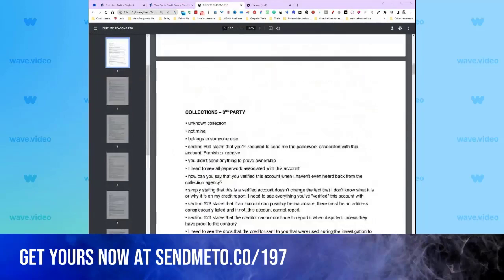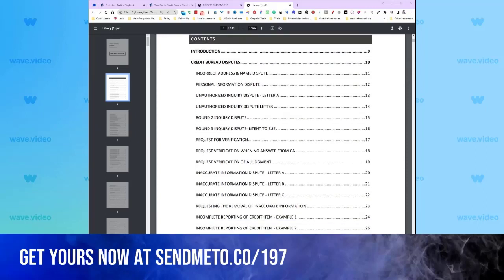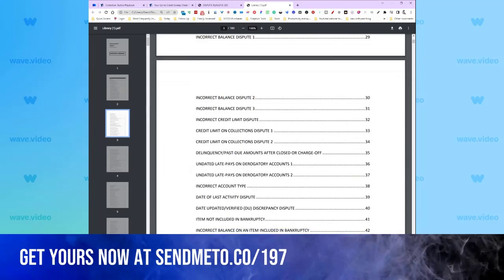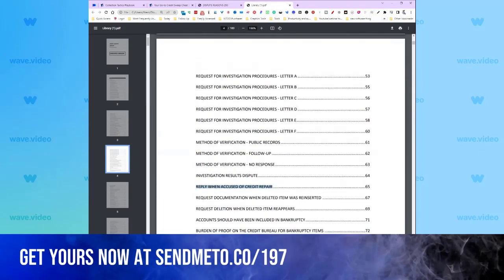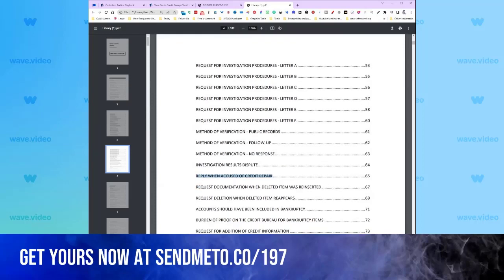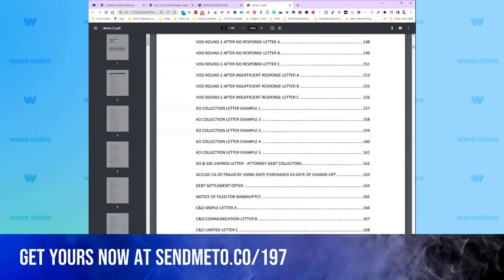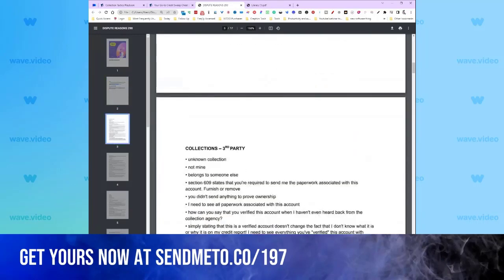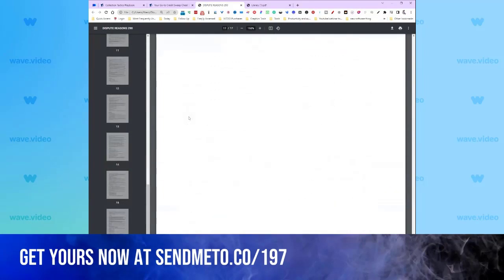How to Use Validation of Debt to Remove Collections & Charge-offs From Credit Report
Today we're going over the ENTIRE validation of debt dispute method. to access 180 pages of dispute letters to the credit bureaus, collectors, and original creditors in addition to 290 dispute reasons to create the perfect dispute letter. We are covering how to use the validation of debt to remove collections & charge-offs from a credit report because so many of my subscribers are using it incorrectly, which is why we are breaking down the ENTIRE debt validation process!

You can use the debt validation process to dispute and remove collections and charge-offs. My only recommendation (to save YOU!) is to ONLY dispute with debt buyers (like Portfolio Recovery and Midland) if the debts are outside the statute of limitations for your state, and if you are disputing medical collections, make sure that the balances are not high, or that if they ARE, they are outside the statute of limitations for debt collection in your state.